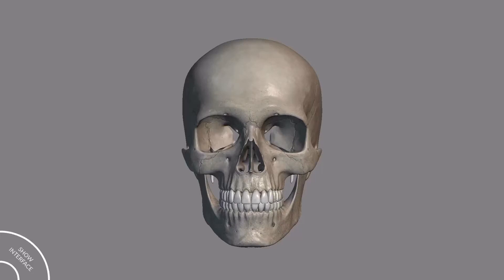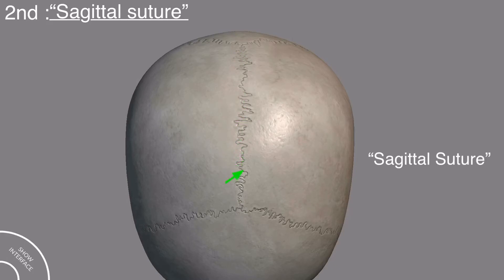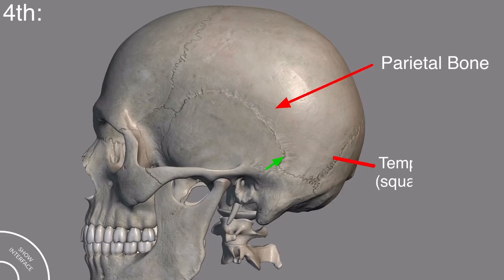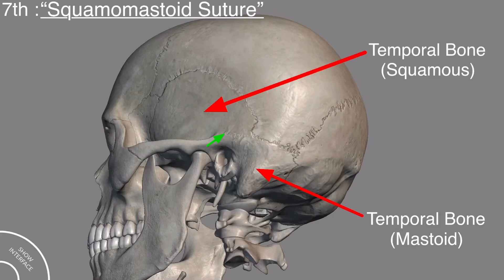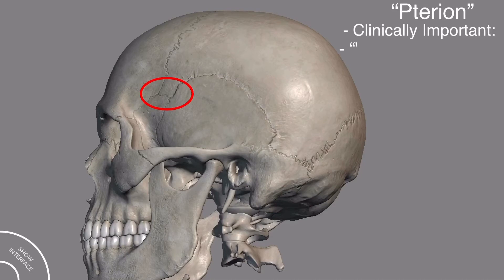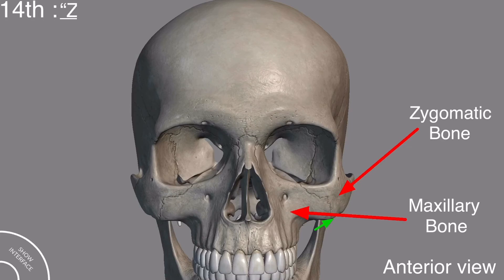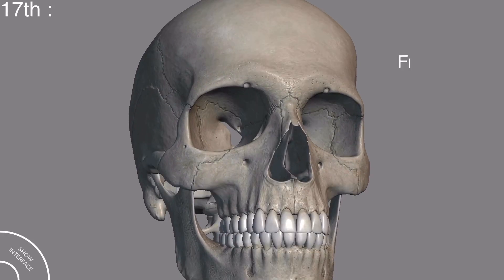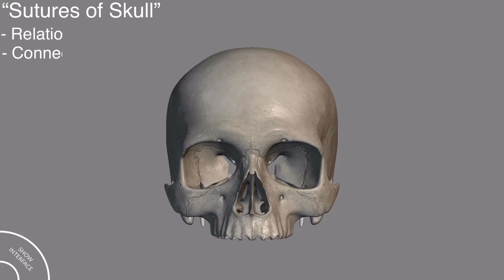Skull suture 3D anatomy , Skull Sutures Bones , junctions and landmarks. #2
Here Skull sutures with 3d anatomy model is explained for better understanding. Sutures of the Skull with simple 3D model explaination helps in making good concepts.
The cranial sutures are fibrous joints connecting the bones of the skull. ... These joints are fixed, immovable, and they have no cavity. They are also referred to as the synarthroses.